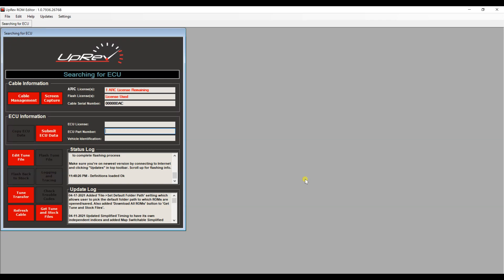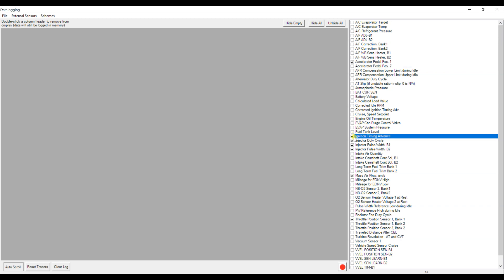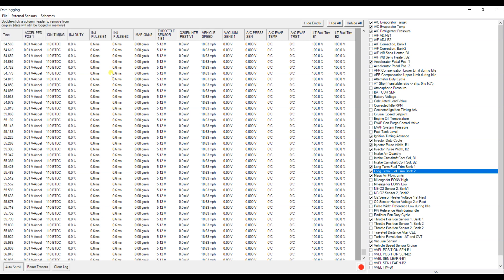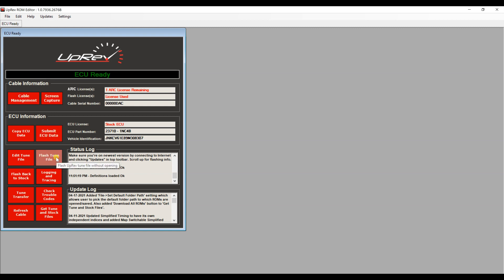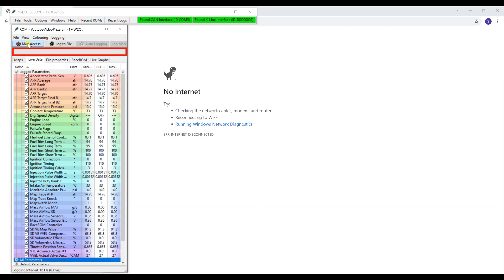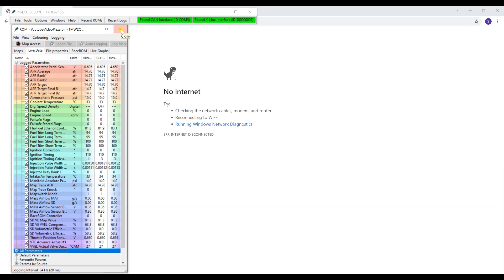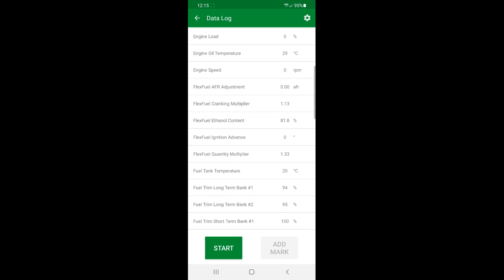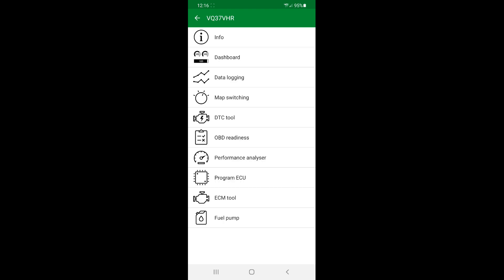How to datalog with Uprev and Ecutek